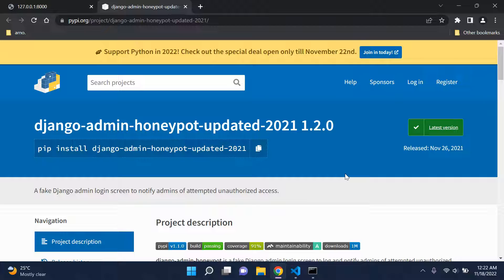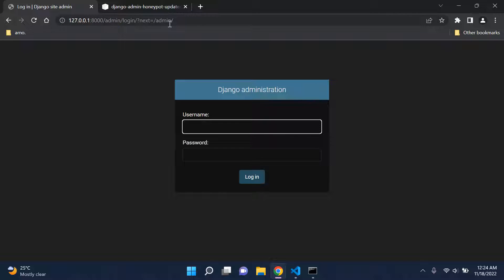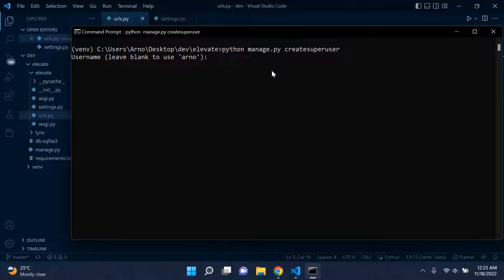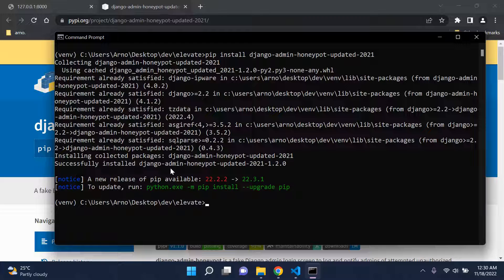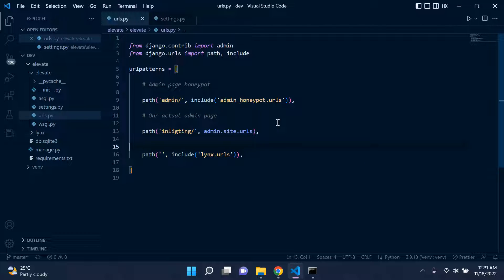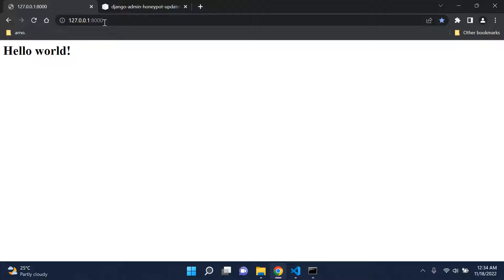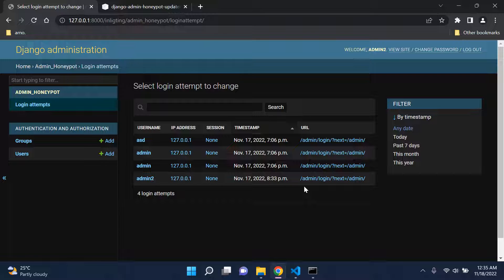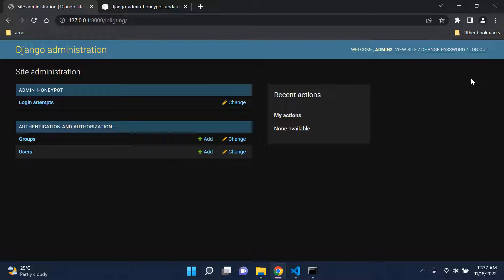Add a Django admin honeypot